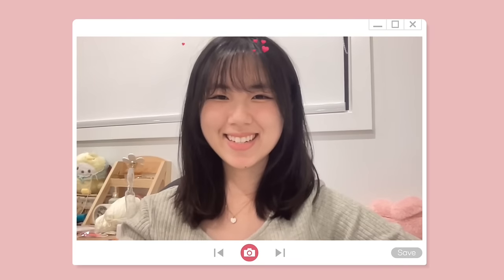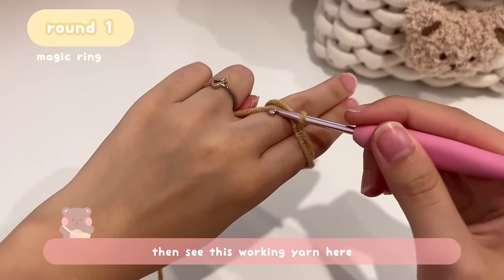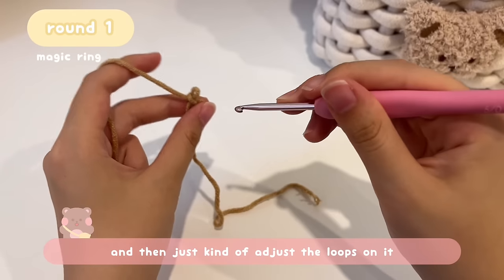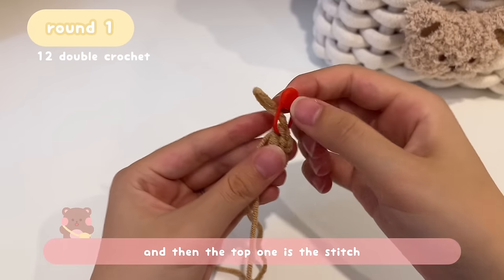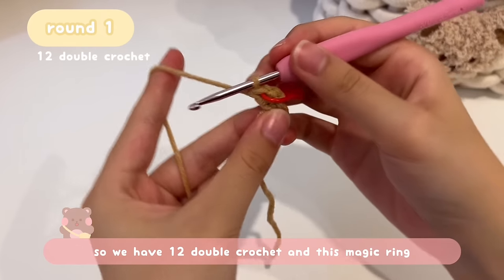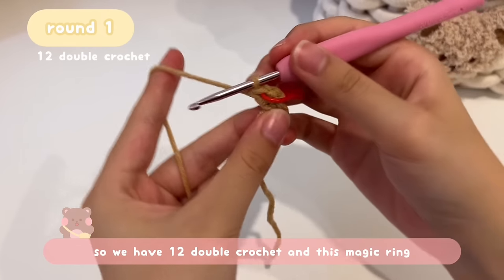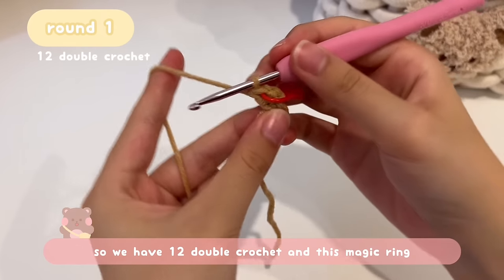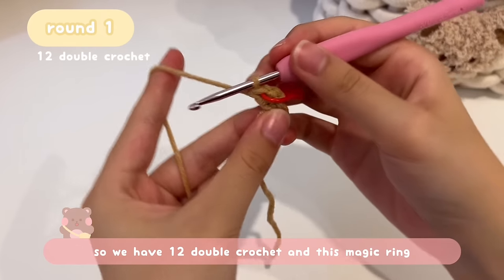crochet bear coaster🧸crochet beginner tutorial | how to crochet | first crochet project tutorial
make your own customized website with Universe today🖇️🧸

Hope you have fun making these cute miffy pouch!! Don’t forget to tag me in your post🎀